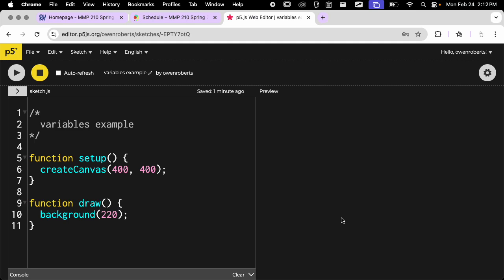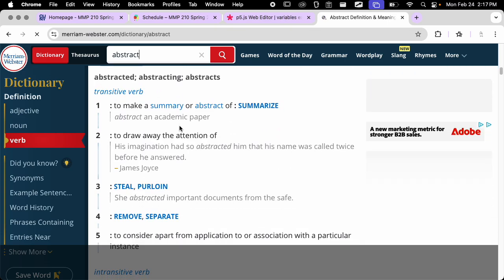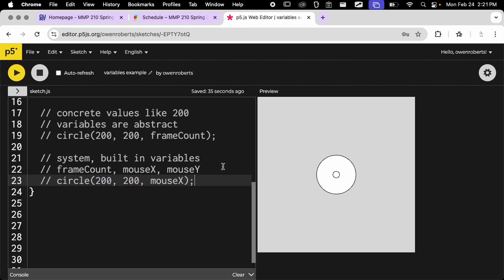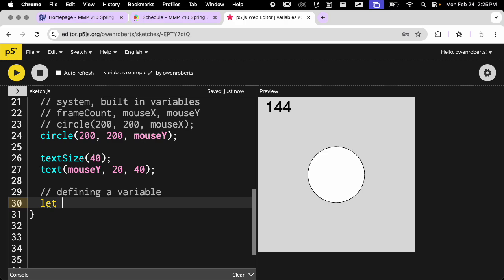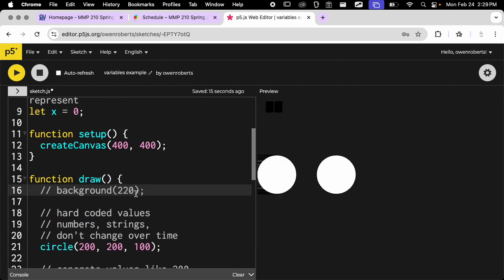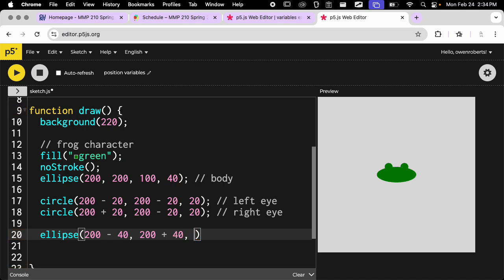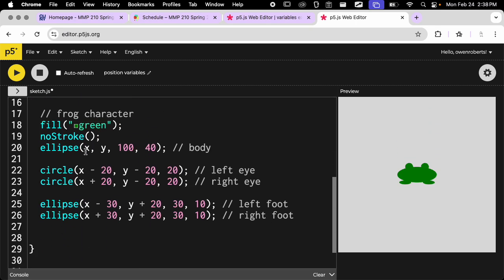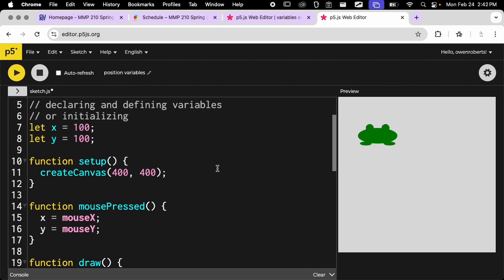Variables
This video covers variables in JavaScript and using them in a p5 sketch.